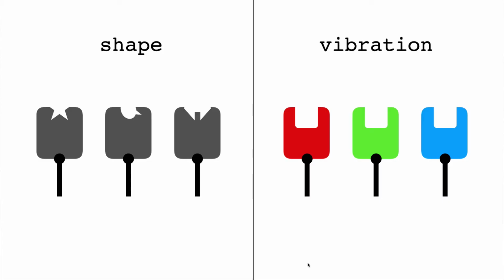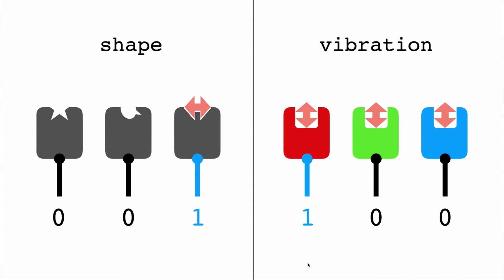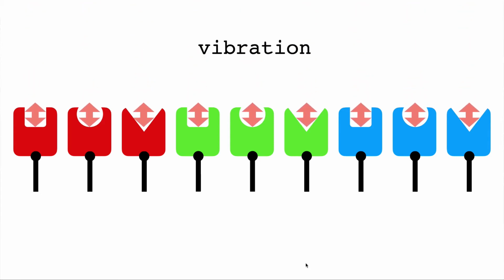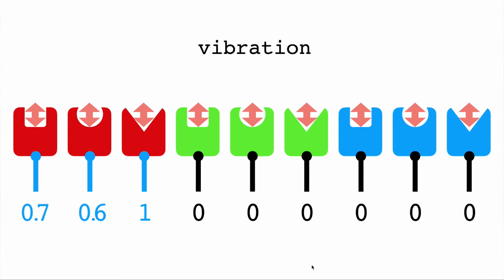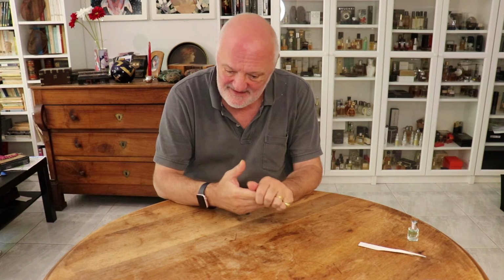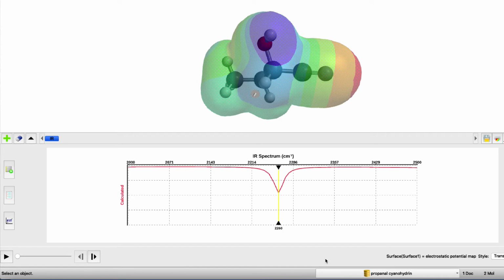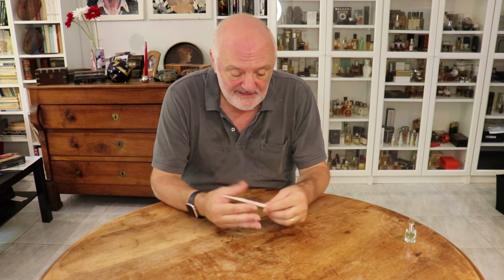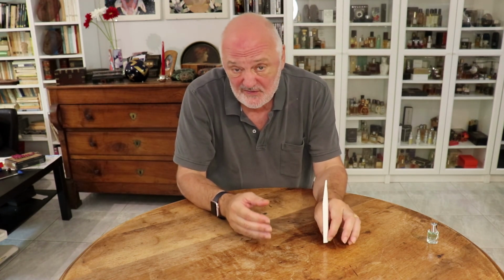Secret of Scent Lecture 11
This series of fifteen 20-minute lectures explains the basics of how we smell. The scientific viewpoint is that of the vibrational theory of olfaction. The vibrational theory is still under active debate, as most scientific theories are.  it is my belief that the alternative theory, based on shape, does not fit the empirical facts of smell. There is no lecture series based on the shape theory and I do not believe one can be made.

This lecture explains the conceptual differences between vibrational and shape theories of smell and describes experiments suggesting that odor character is written in the odorant, as expected from a vibrational theory.